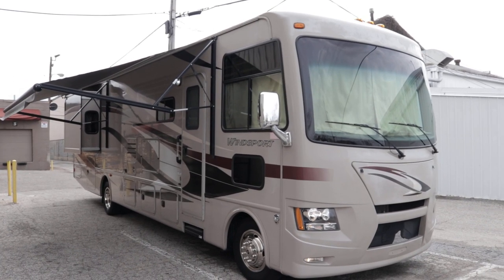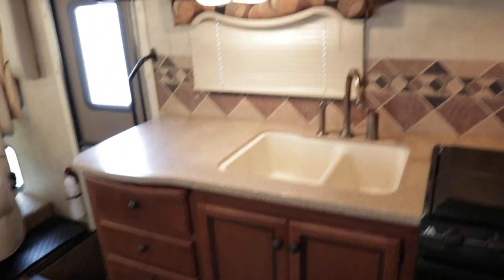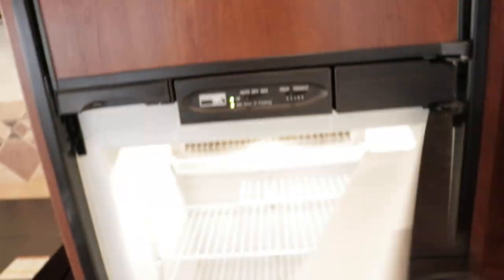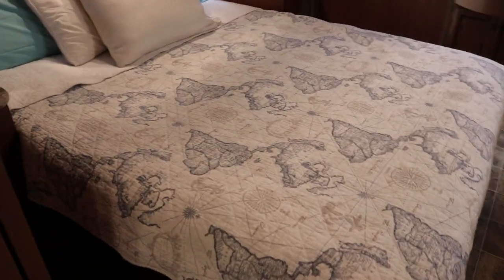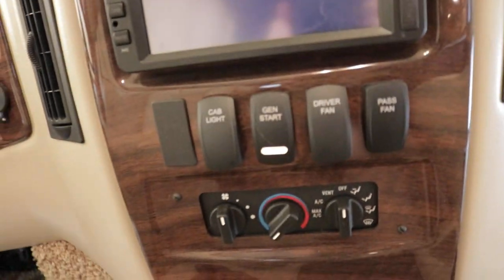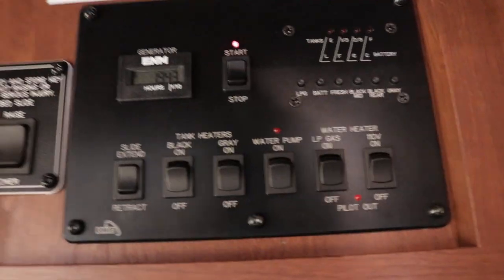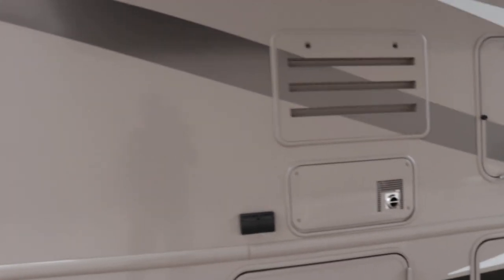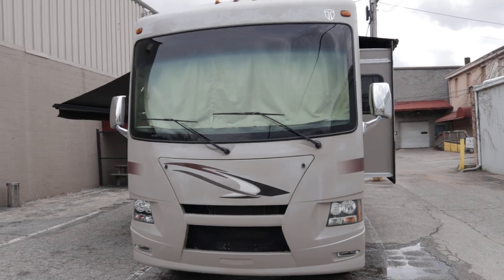2014 Thor Windsport 34E Class A Gas Motorhome Walk-Around Tutorial Video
SOLD 7/2/2019
2014 Thor Windsport 34E class A gas motorhome, bath & 1/2 floor plan...SOLD 7/2/2019
HelpSellMyRV.com
Louisville Kentucky